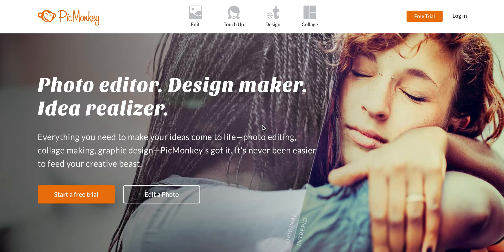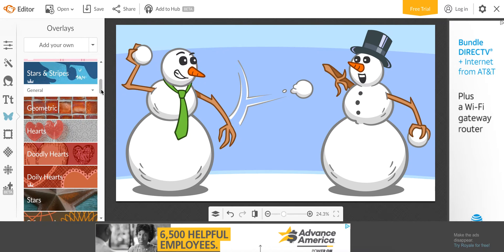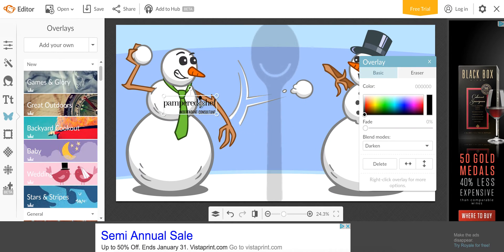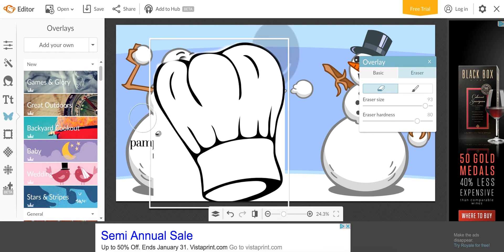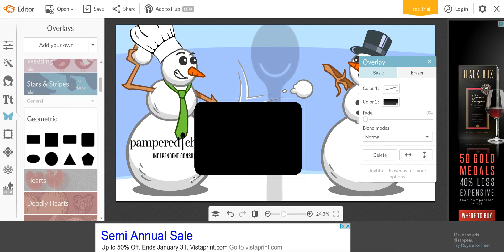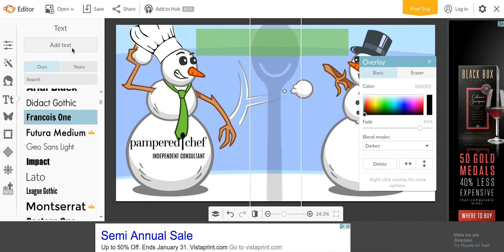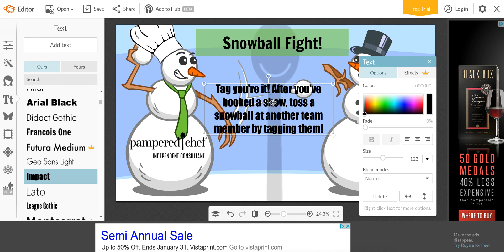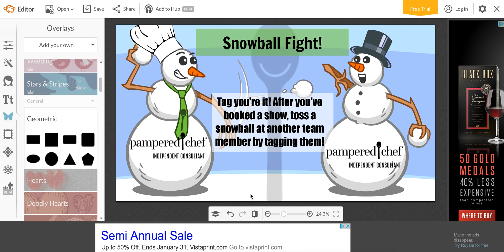Picmonkey Basics 1 - Creating a basic image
Want to learn to make your own graphics?  Learn how easy it can be done in Picmonkey. I even use the free version so you can use the same features I used in my video.